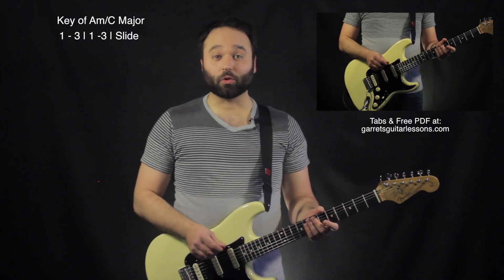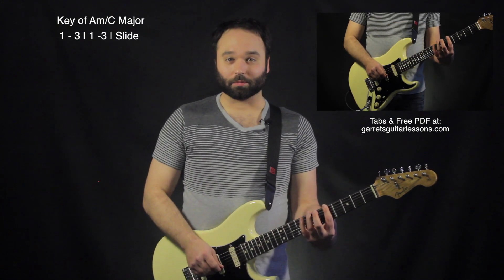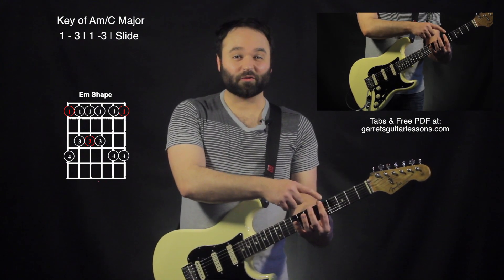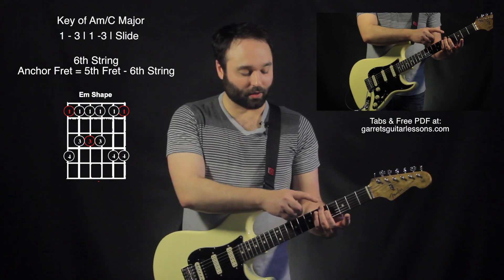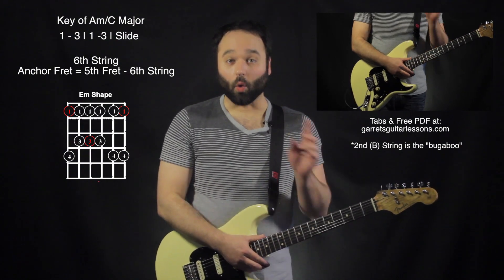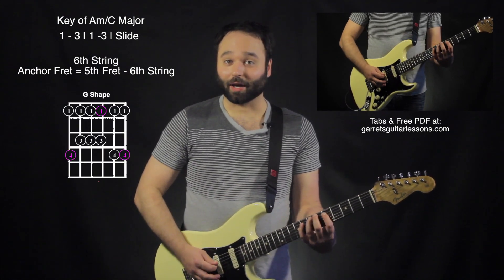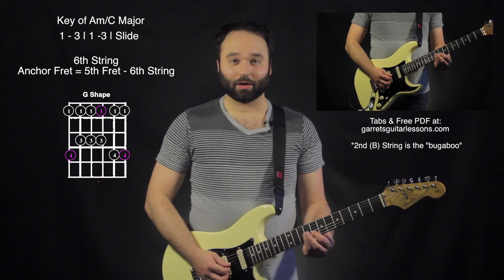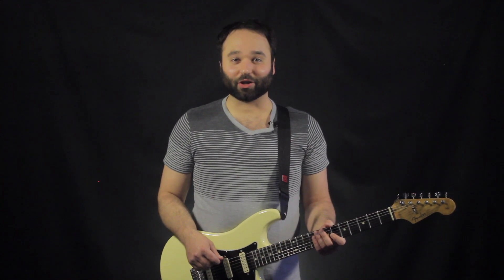Pentatonic “Super Scale” | 1-3 1-3 Slide | 6th String Root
So this one paired with my next video will give you access to the whole neck, using only two scale positions, which is why I call it the “Super Scale”. Sometimes learning all the scale positions just isn't in the cards... plus you might (probably) won't solo in all 5 scale positions. This is to simplify each scale by giving you the stuff most commonly used!

First we establish an “anchor fret”. This “anchor fret” is the fret where each string has a note on the same fret... where are first finger lies! We want to give this a neutral name because it's the same regardless of whether it's a minor or major pentatonic scale we're doing this with.

So we have our major root (pinky), minor root (index) and now our anchor fret (index). We put our 3rd finger on the anchor fret and go: 1-3 1-3 Slide. Then go to the next string and 1-3 1-3 Slide. The second string is our “bugaboo” string so we move up one more fret (stupid 2nd string) and go 1-3 1-3 slide!

When I say 1-3, I do mean BEFORE our anchor fret, so be sure to watch for that.

To reverse, just say the same thing in reverse! Slide 3-1 3-1. Just watch out for that darn 2nd string.

Check out the tabs if you need some extra help. Dig!

-Related Lessons-
0:59 – Minor Pentatonic Scales | CO 6/10
0:59 – Major Pentatonic Scales | CO 5/10
2:09 – Slides